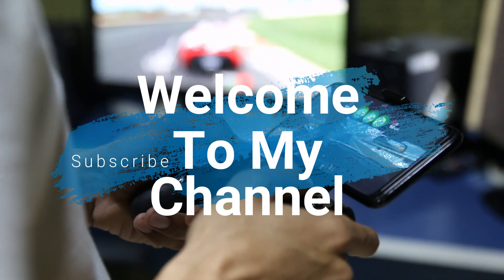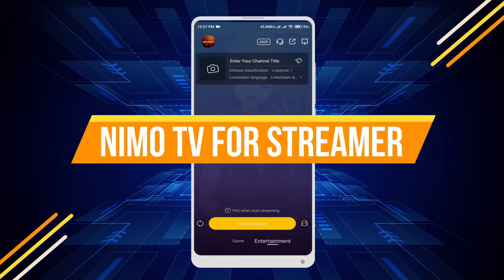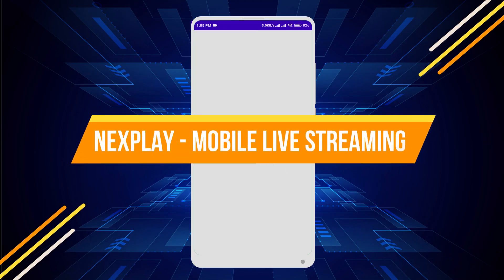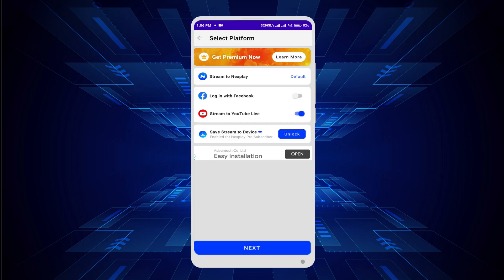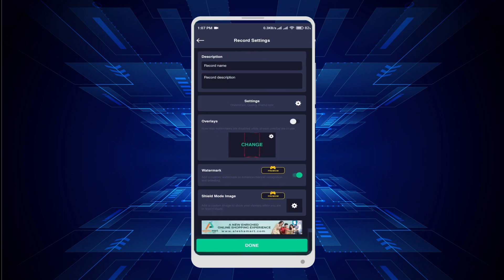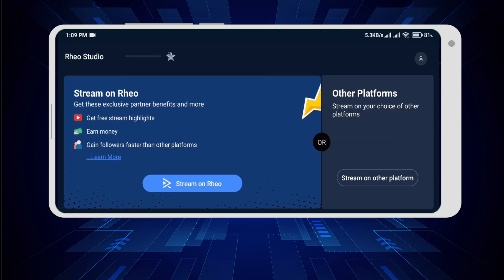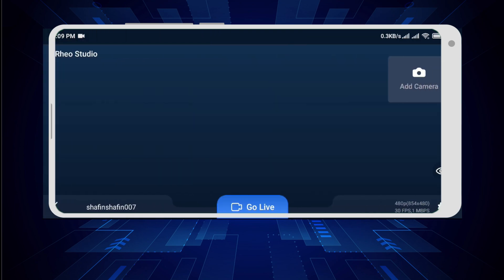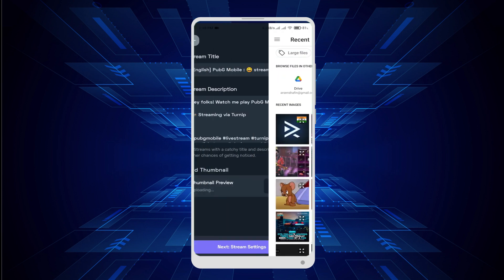TOP 5 BEST Live Streaming Apps For Android Phones 2022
New Mobile Live Streaming Apps for Android Phones
Do you want to become a live stream broadcaster or do you wish to tune in to live streaming broadcasting by others across the globe? In this video, we will recommend you 5 free and best live streaming apps for Android and some also available iPhone